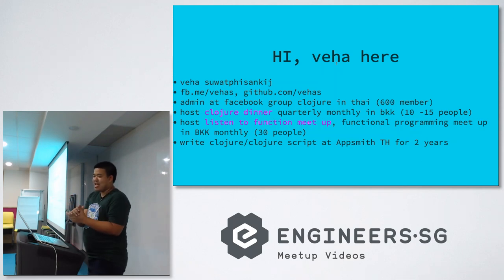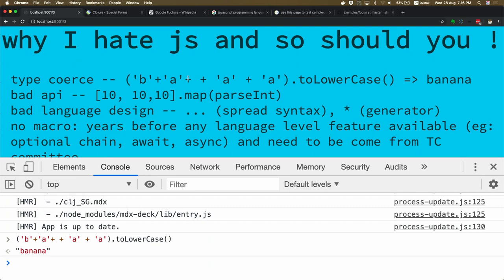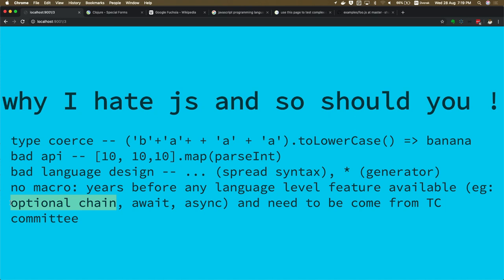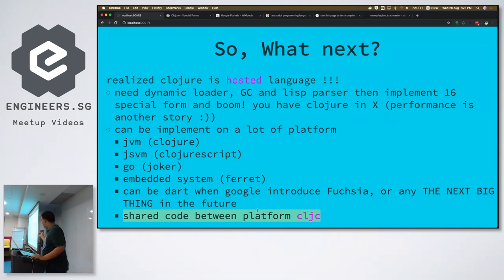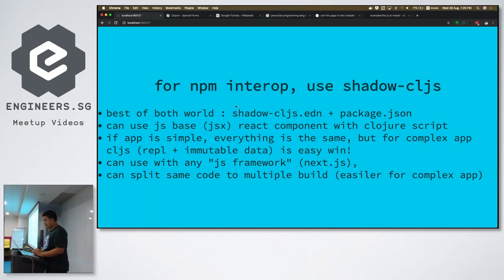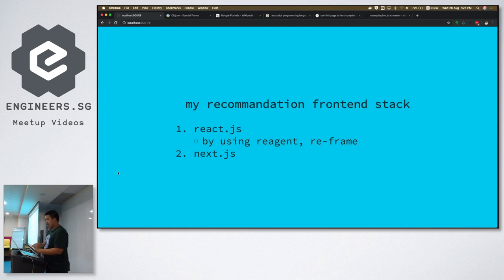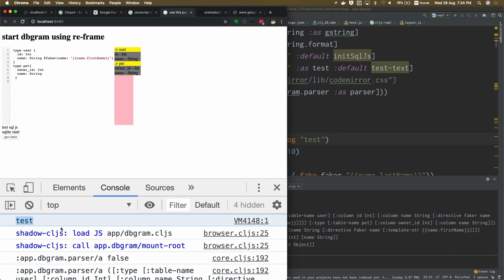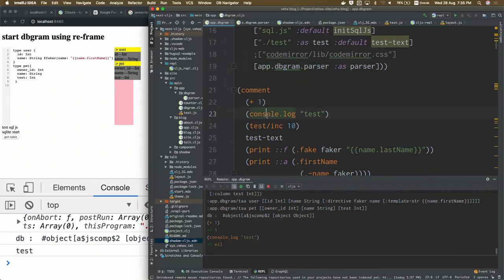shadow-cljs and its Workflow - Singapore Clojure Meetup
Speaker:
Veha Suwatphisankij

Javascript environment is more significant than ever, but for any Clojurian, writing program in JS is never satisfying. In this talk, he will show us how to write frontend code or any JS environment code and build it with shadow-cljs, which could help to quickly interop cljs code with JS world. This talk feature JS interop, reagent, re-frame, next.js, and more.

Recorded by Herdy Handoko